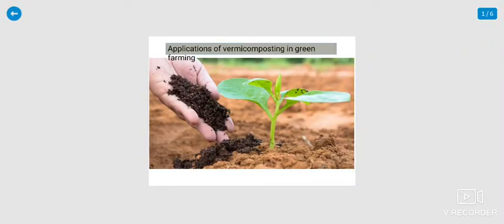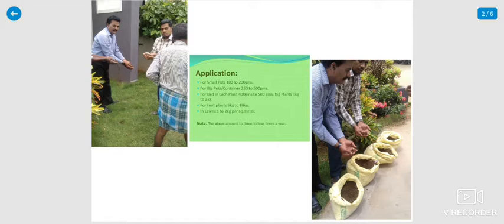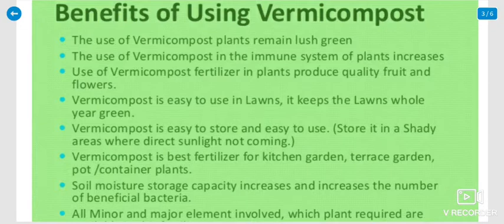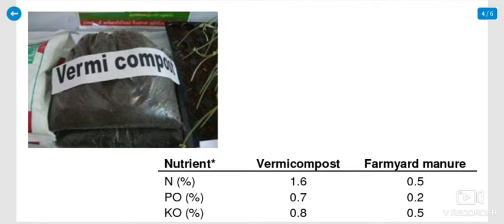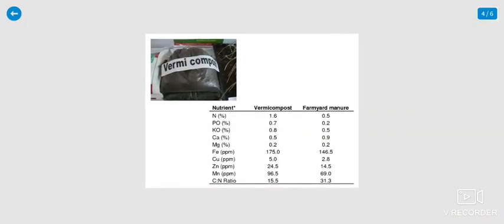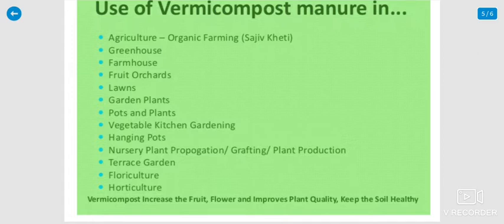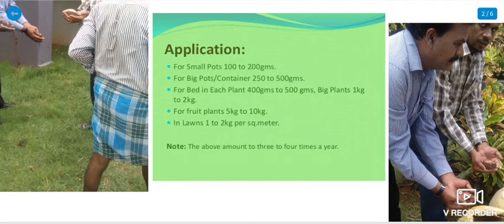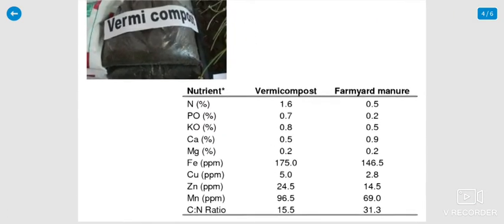Applications of Vermicompost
Applied Biology class